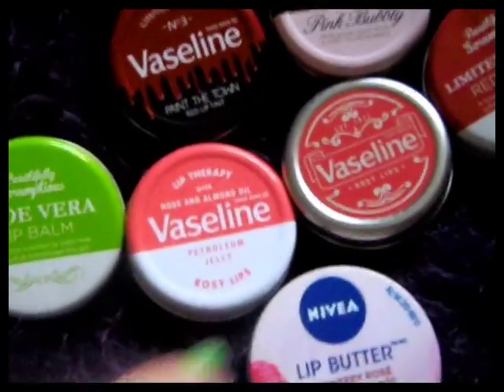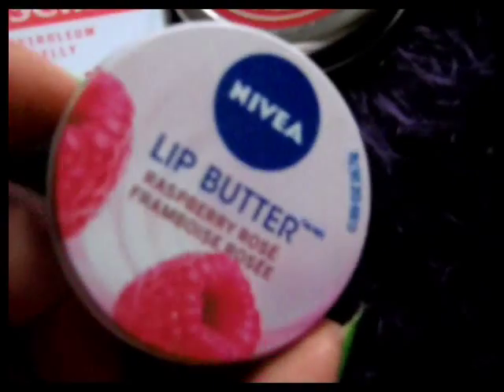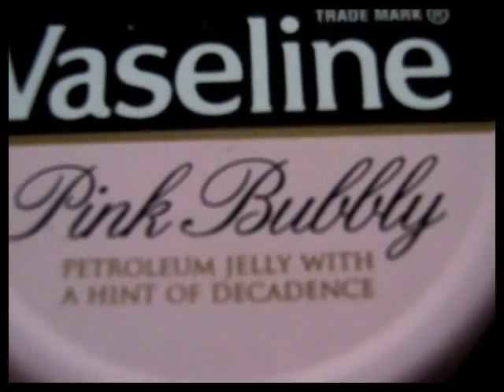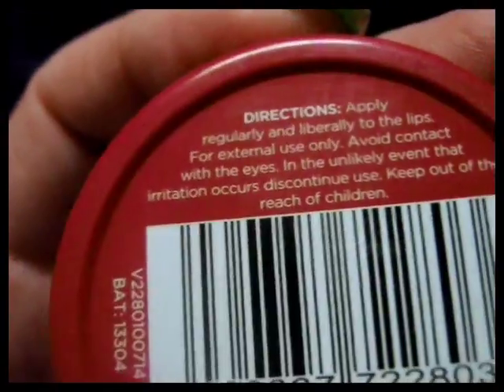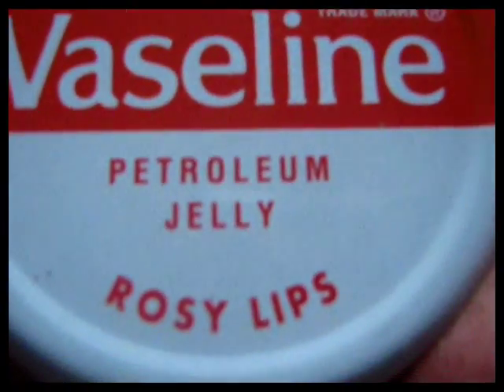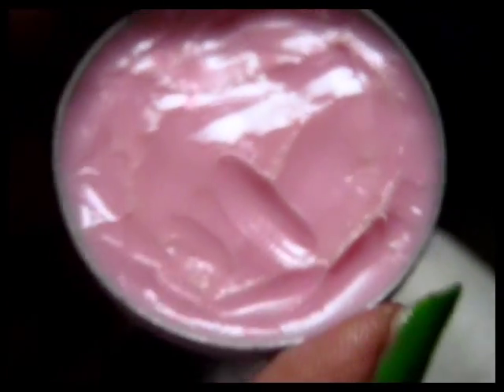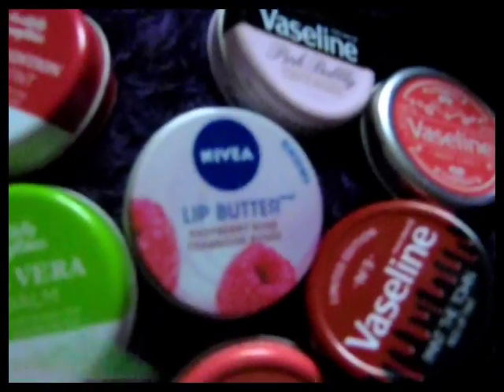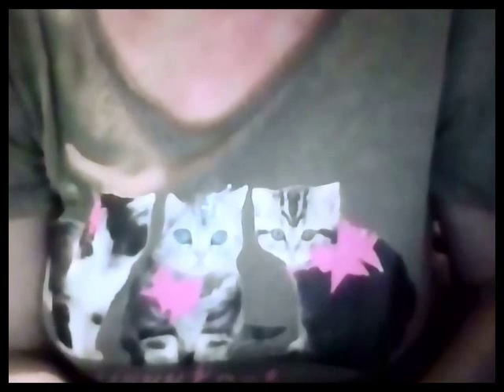Lip Balm in tins collection + swatches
Lip Balm by Vaseline, Nivea and Beautifully Scrumptious.
This took a very long time to complete and then, owing to Windows Live Movie Maker malfunctioning because the computer was playing up, it didn't turn out quite how I wanted, but couldn't cope with having to go and do it all again. Hope it is helpful for anyone who is not sure if they are worth getting. I think they are. You get quite a good amount of colour for tinned lip balm. Not much scent with them, except for the Vaseline Pink Bubbly, which somehow reminds me of a slight grapefruit smell, even though I think it is meant to be pink champagne. It contains wine extract, which I tried to enter a caption for in  the video but as the computer was playing up at the time, i wasn't able to put the information in the video.